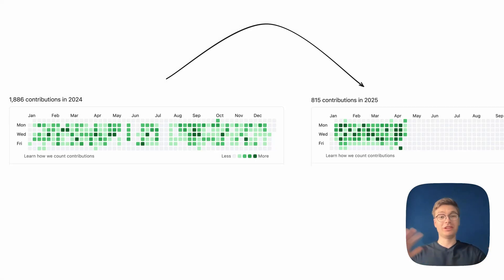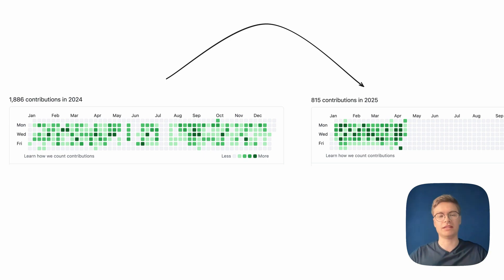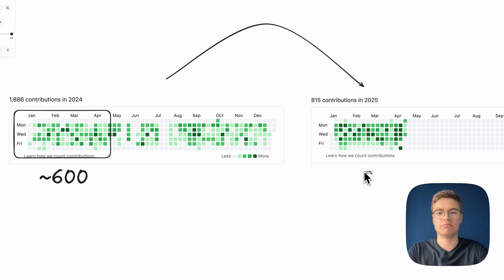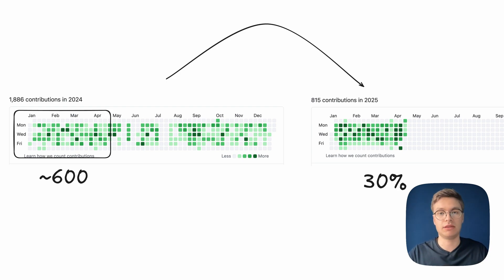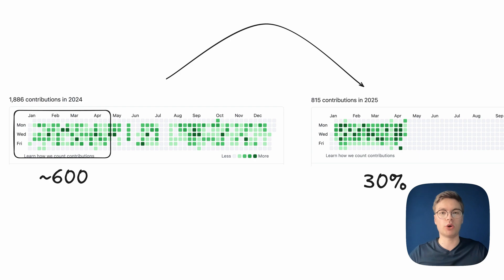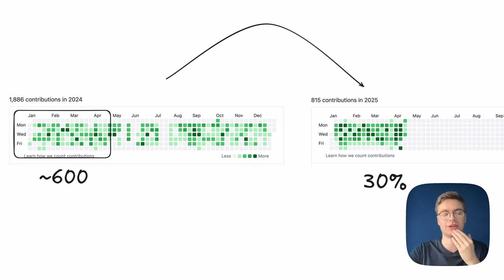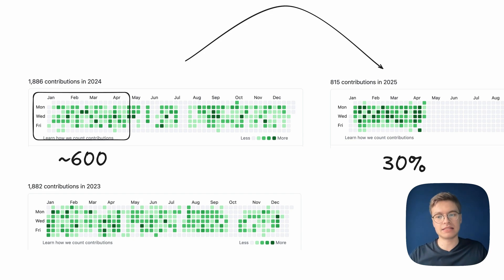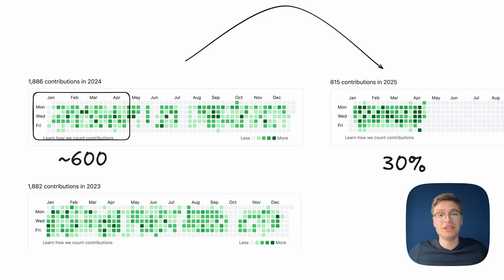My Real AI Coding Experience as a Senior AI Engineer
⚡ Master AI with me and earn more as an AI Engineer

AI coding tools improved my workflow as a Senior AI Engineer in 2025. In this unscripted breakdown, I share real GitHub contribution data showing a 30% productivity boost (arguably..) and reveal my exact AI coding setup, including my custom macro pad for Copilot commands. Learn how I use AI to genuinely improve my engineering productivity and tell you where my human expertise still matters most. Perfect for engineers and developers looking to optimize their AI workflow in 2025.